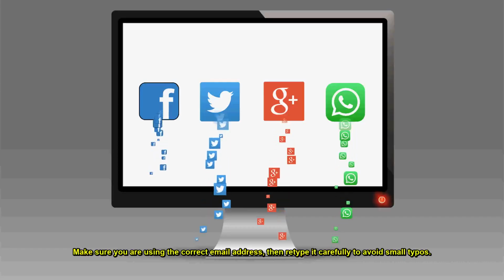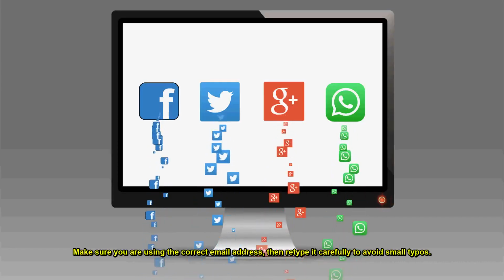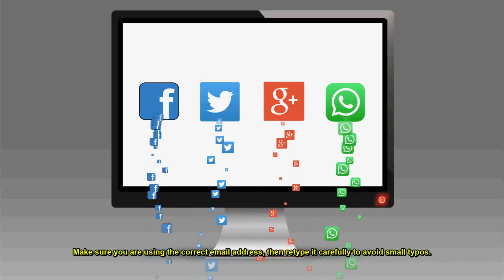How to login to ProofHub with Google sign-in - Full Guide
Learn how to effortlessly log in to ProofHub using Google sign-in with our comprehensive step-by-step guide! In this video, we’ll walk you through the entire process, ensuring you can access your projects and collaborate with your team seamlessly. Whether you're a new user or just need a refresher, this tutorial will simplify your login experience.